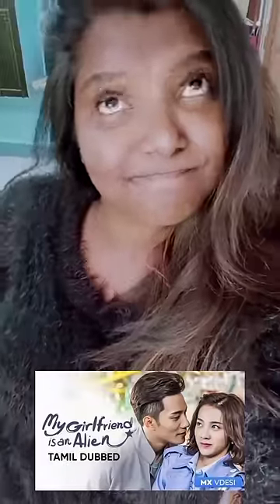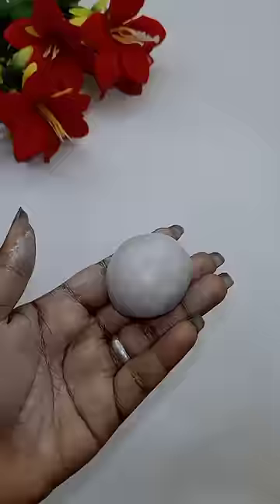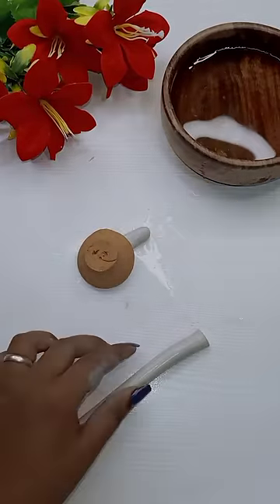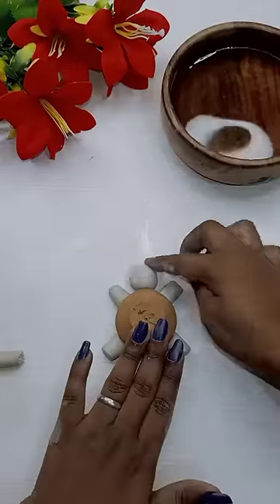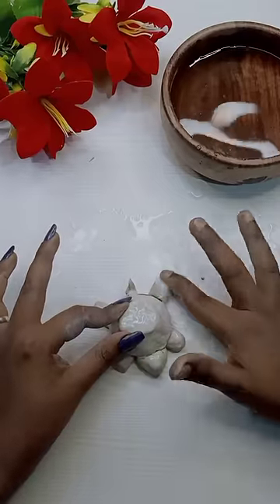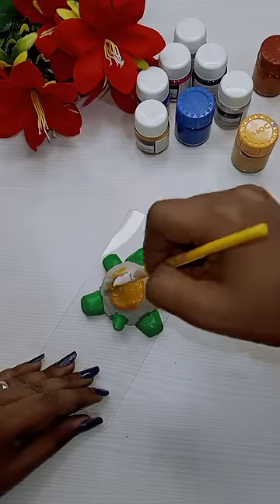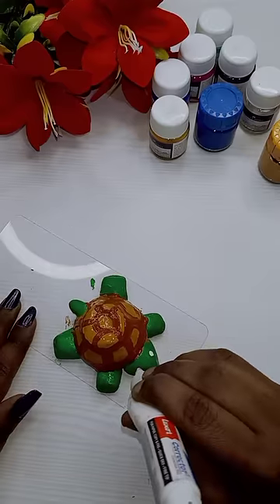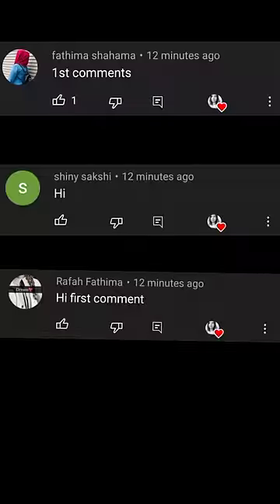DIY Homemade Clay Turtle 🐢..😱 Easy to make